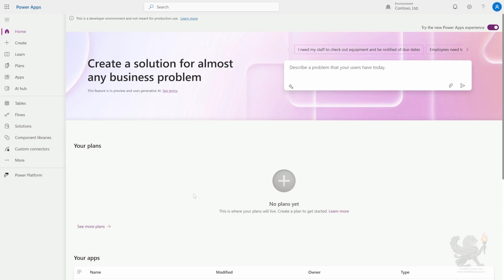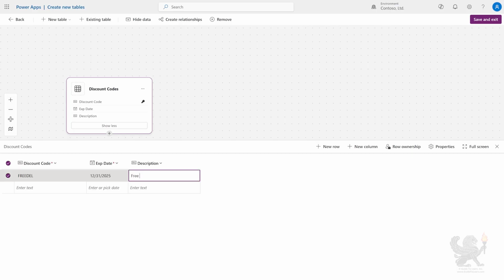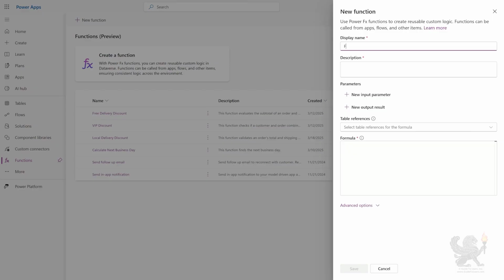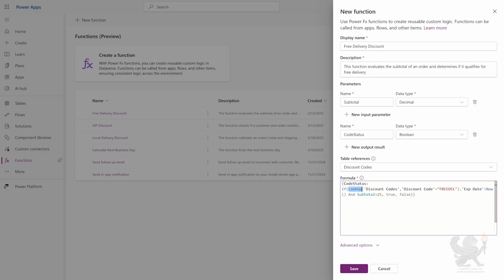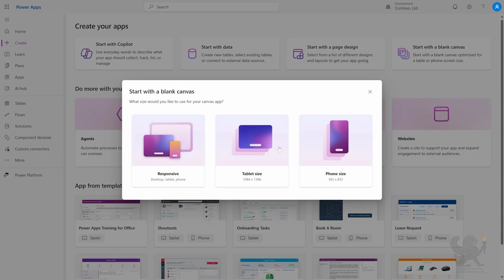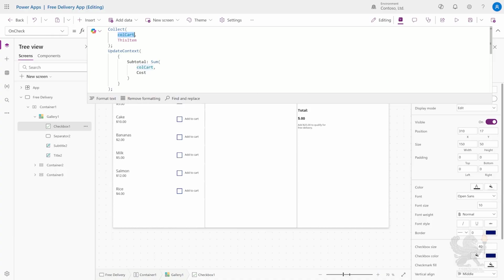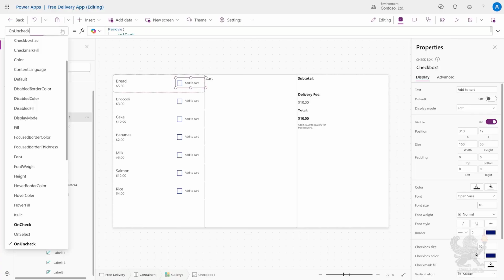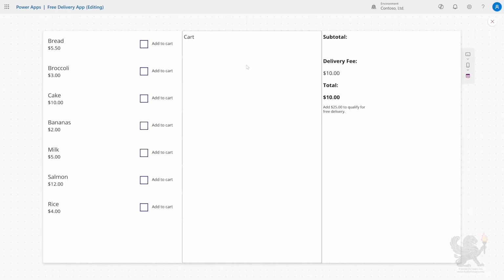Guide To Integrating Power Fx Functions with Canvas Apps in Power Platform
Learn how to seamlessly integrate Power Fx functions into your canvas apps to create dynamic, data-driven experiences.

This hands-on guide walks you through building reusable logic, connecting to Dataverse tables, and invoking functions directly from your app interface.

Ideal for makers and developers looking to enhance app functionality with Microsoft’s low-code formula language.